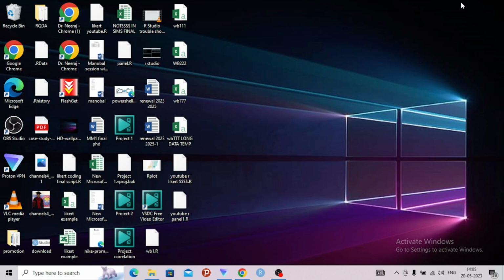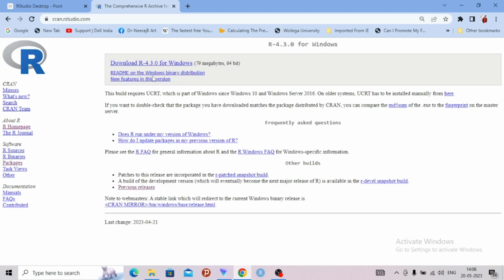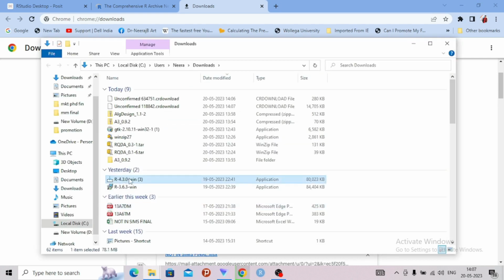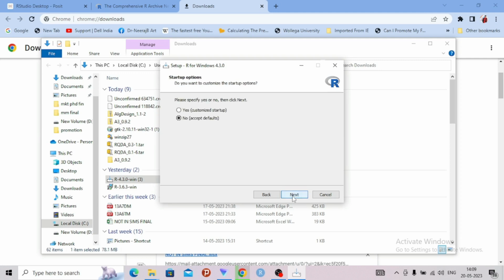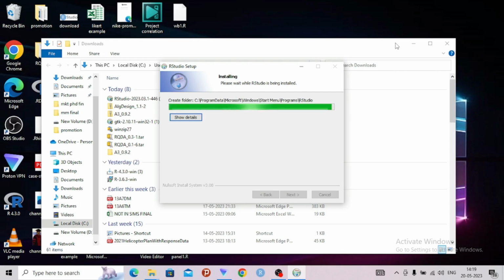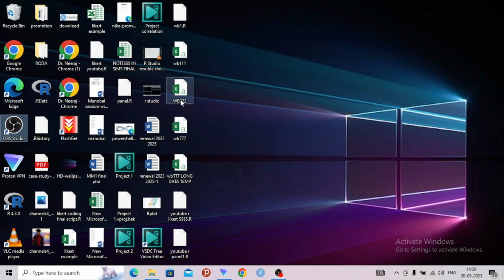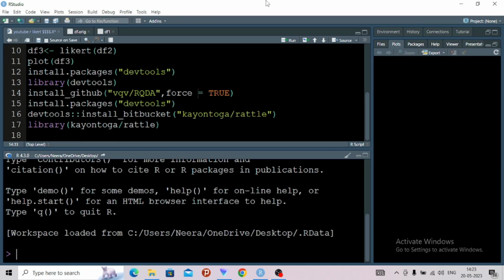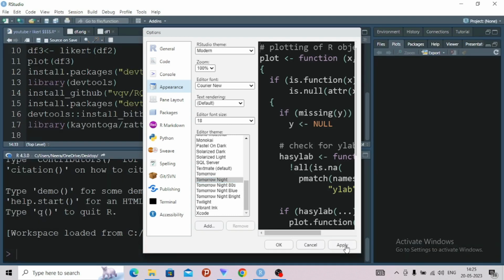How to install Rstudio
Link to download RStudio -